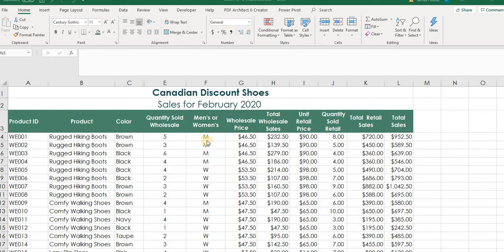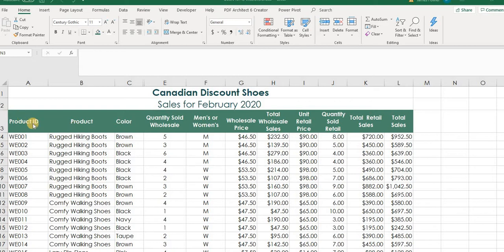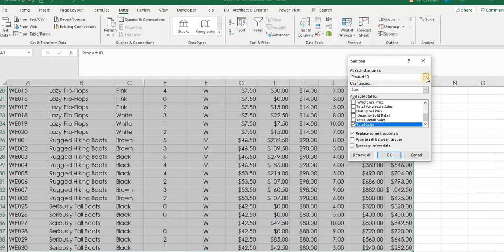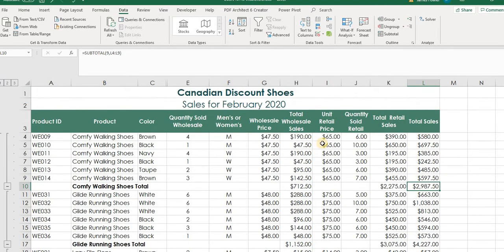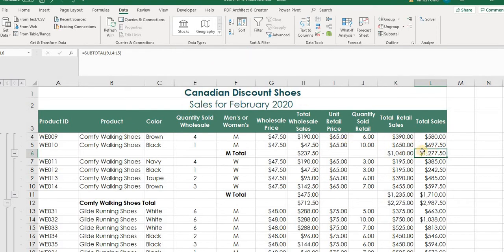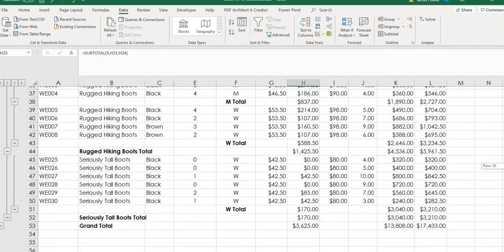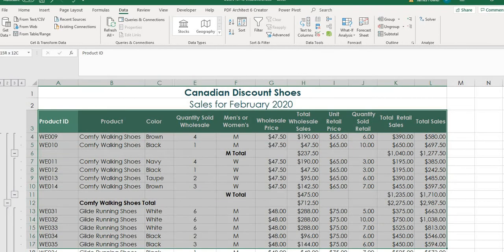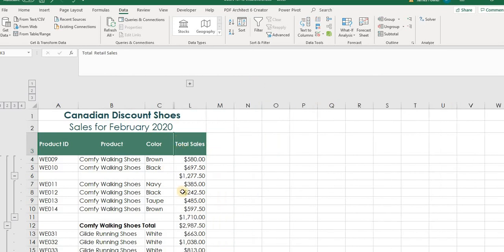How to Sort and Subtotal in Excel